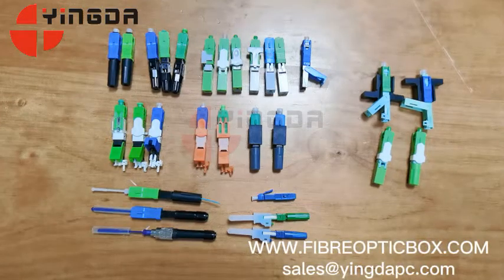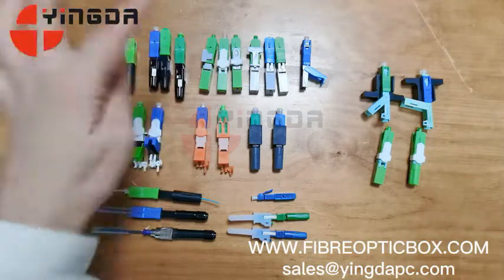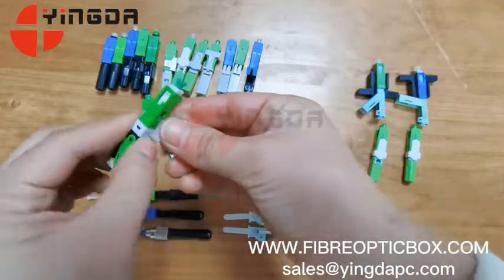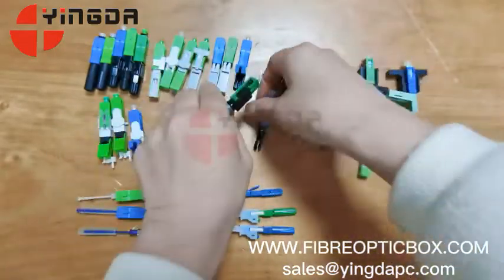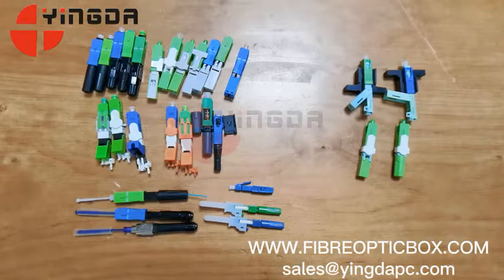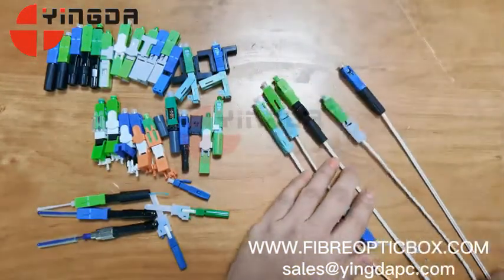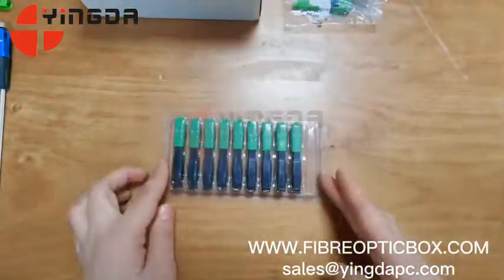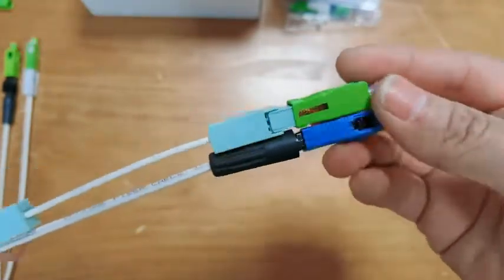Mechanical Fast Field Installation UPC LC Fiber Optic Connector , Quick SC Connector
Quality Field Installable Connector from China.
YINGDA TECHNOLOGY LIMITED quality manufacturer from China.